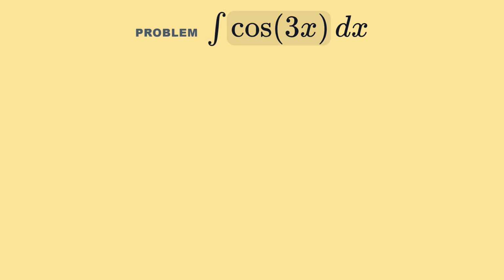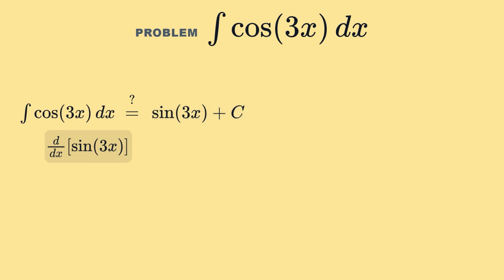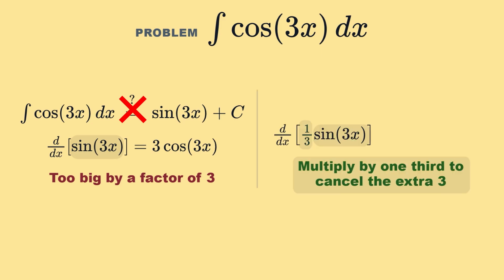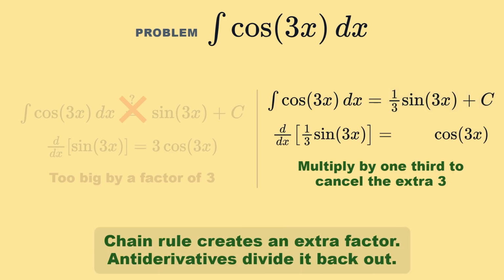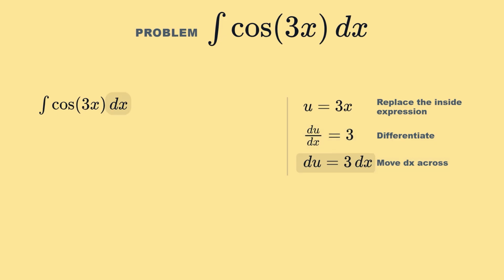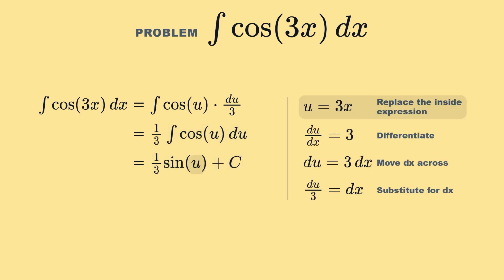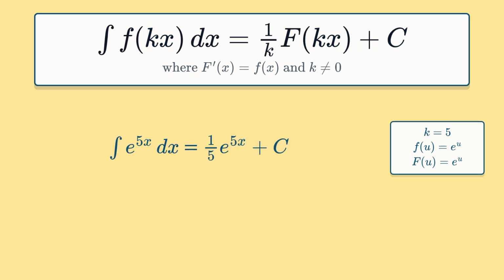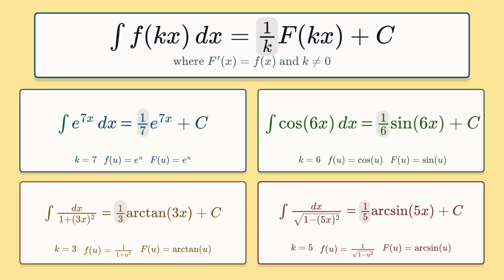The 1️⃣ˢᵗ U-Substitution Integral You Should Watch to Master Integration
Walk through how to use u-substitution when the inside function is a constant times x.

0:00 Integrating cos(3x)
0:19 First guess: sin(3x) + C
0:29 Checking the guess with derivatives
0:50 Why the first guess is too big
1:05 Fixing the answer with 1/3
1:34 Final answer for ∫cos(3x)dx
1:45 Solving again with u-substitution
1:59 Letting u = 3x
2:06 Finding du and dx
2:32 Substituting into the integral
2:50 Integrating and back-substituting
3:02 Shortcut for ∫f(kx)dx
3:07 When the shortcut applies
3:20 Example: ∫e^(5x)dx
3:35 Example: ∫sin(4x)dx
3:53 Why this is called the reverse chain rule
4:07 Thanks for watching!